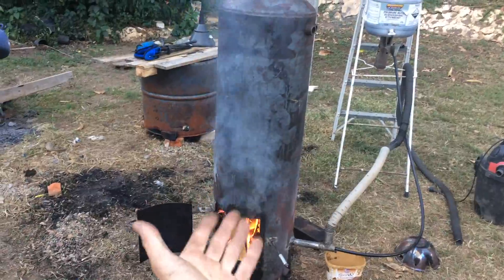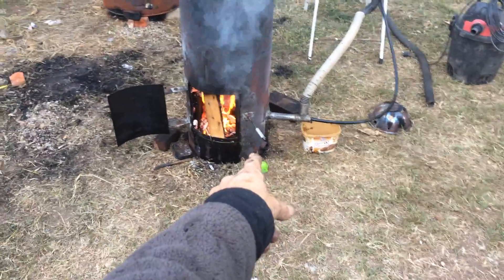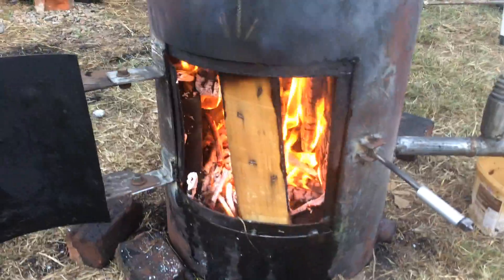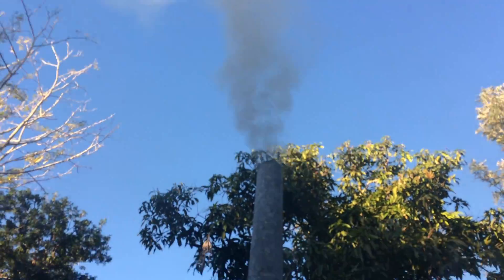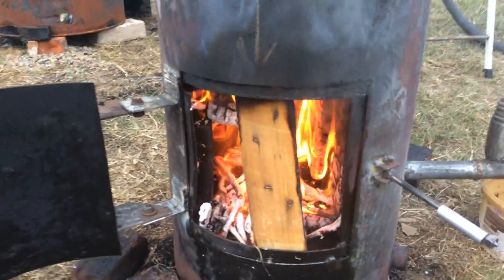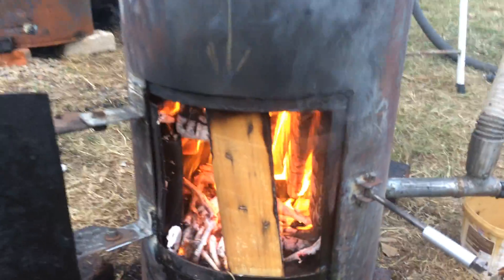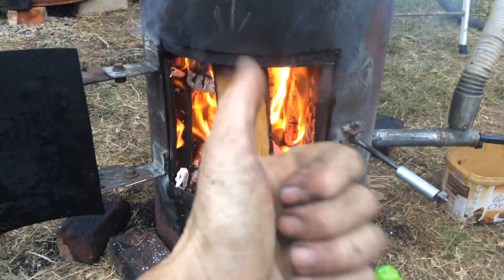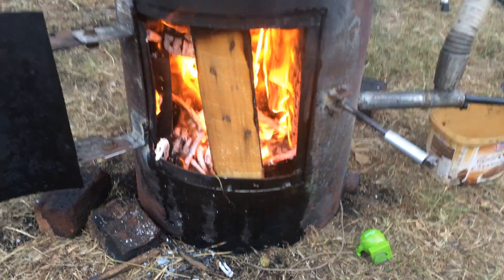Home Made Waste Oil Heater.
Homemade Oil Heater.